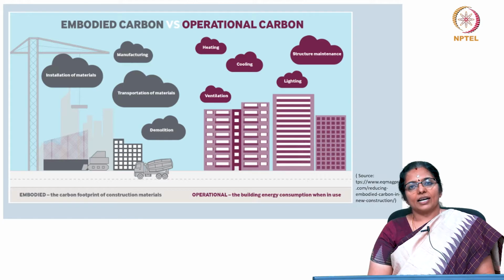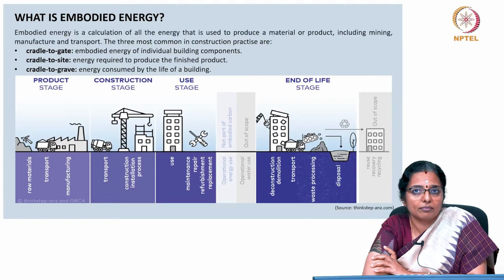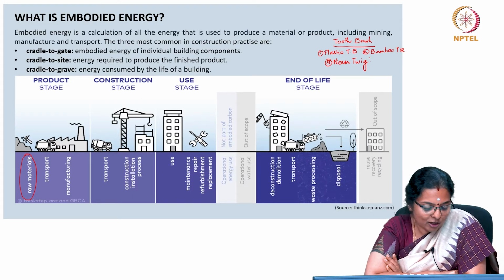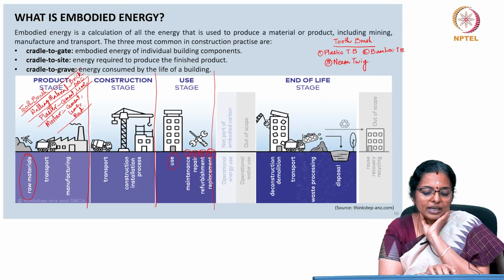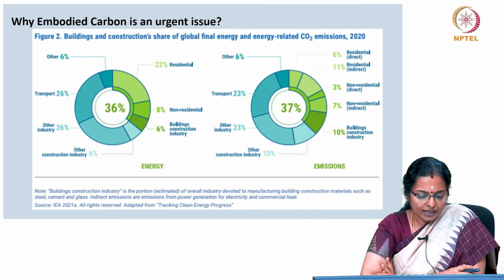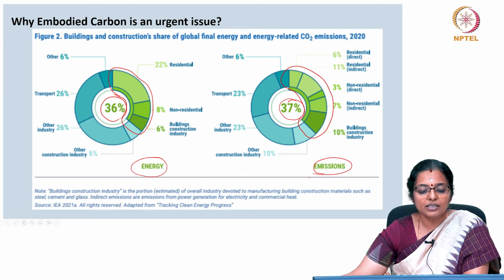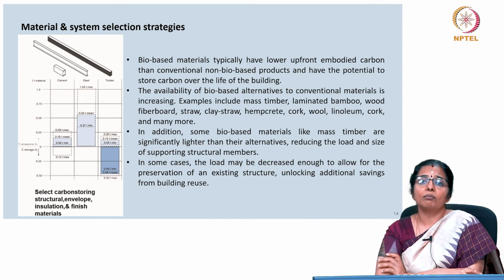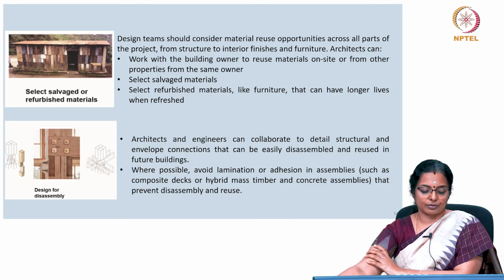Basics of Embodied and Operational Carbon- Part 1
Material and system selection strategies, building disassembly, reuse-reduce-recycle building materials, Cradle to gate